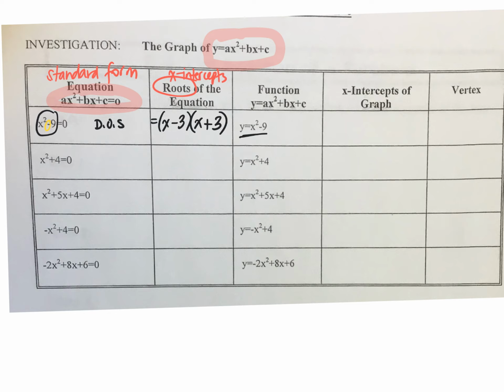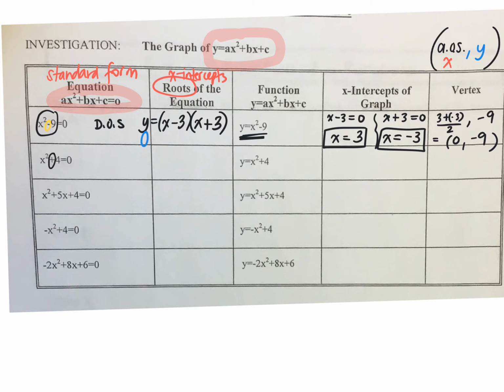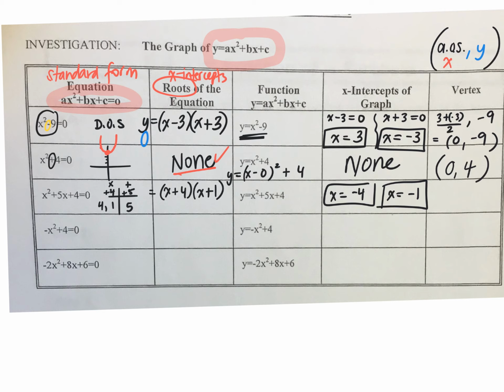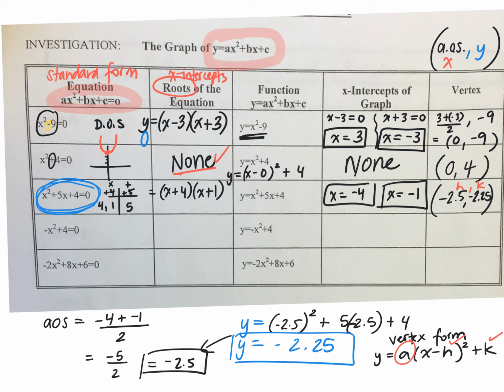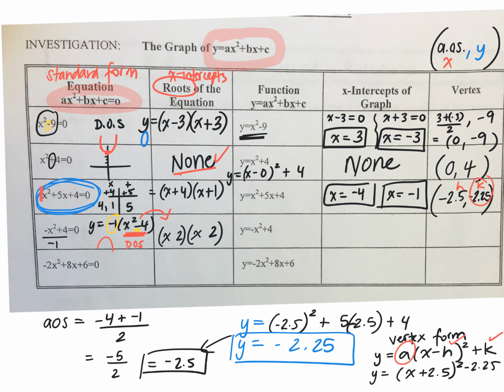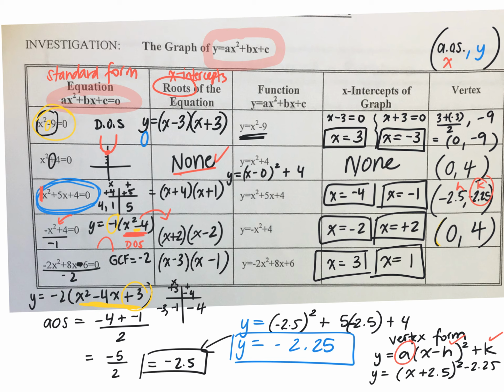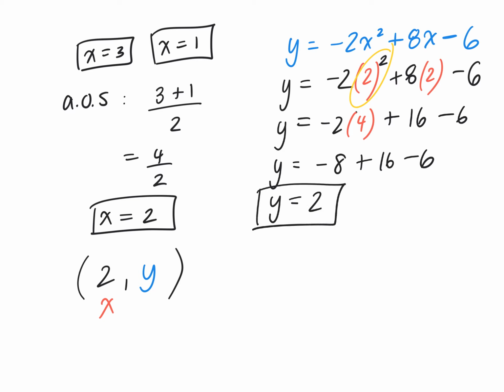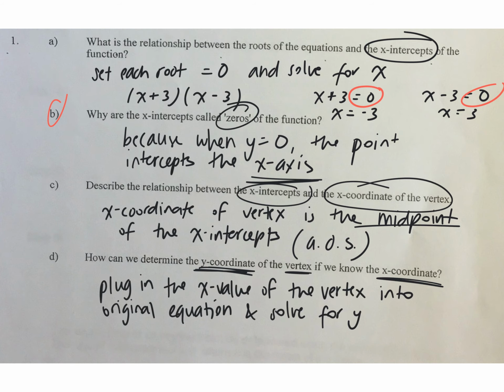How to find roots of an equation from standard form 5.3 gr 10 academic